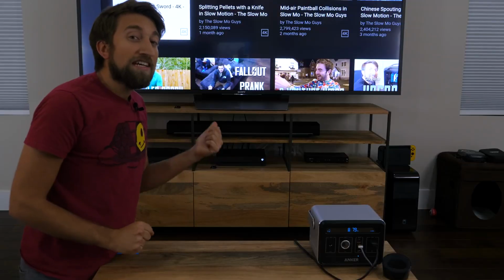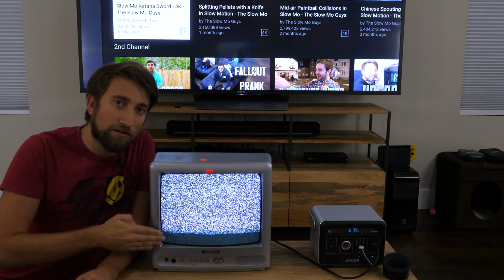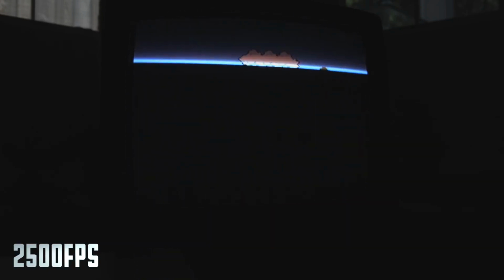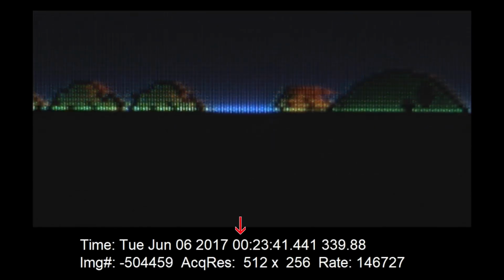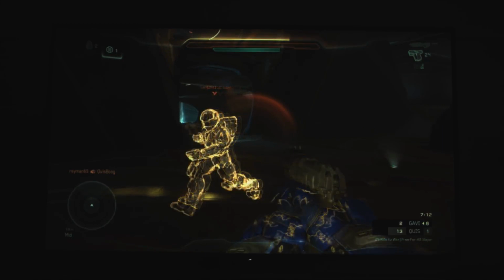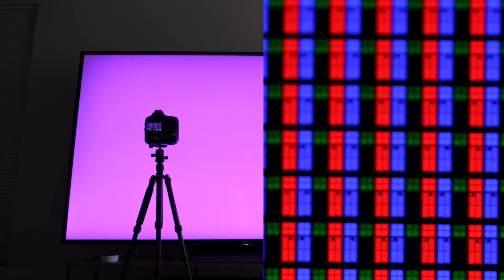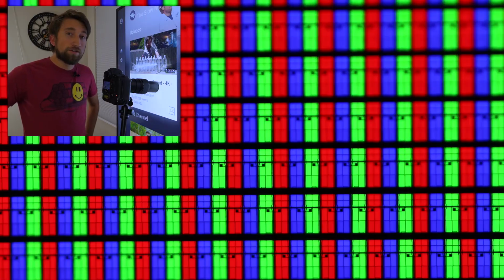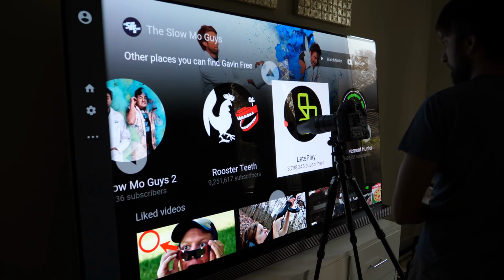كيف يبدو التلفاز بالتصوير البطيء... بكامره خاصه تعمل على تبطيء السرعه بارقام مخيفه